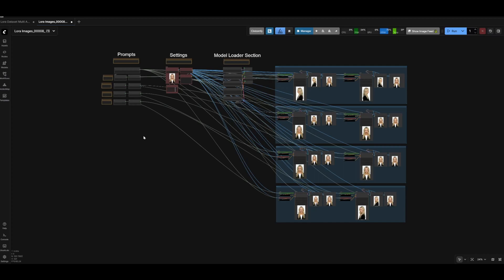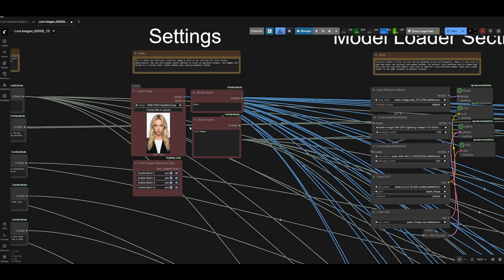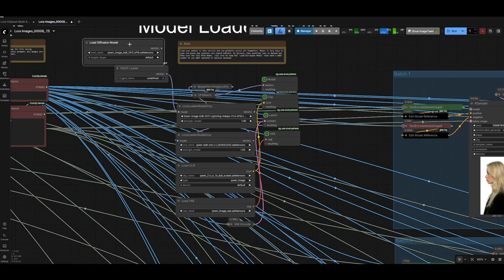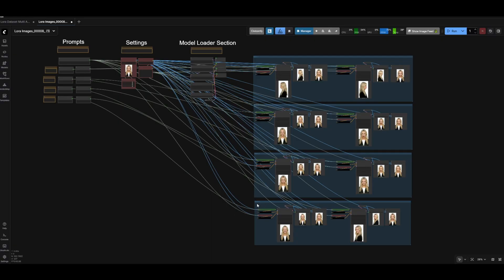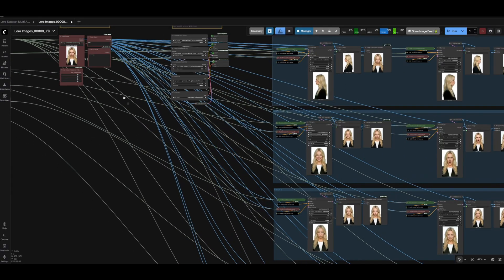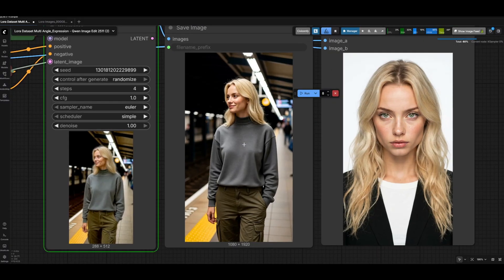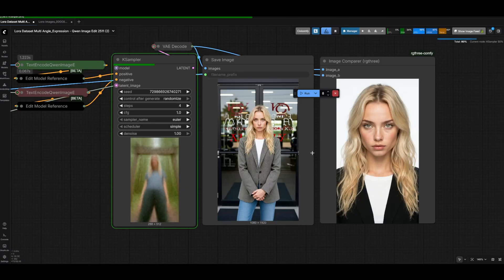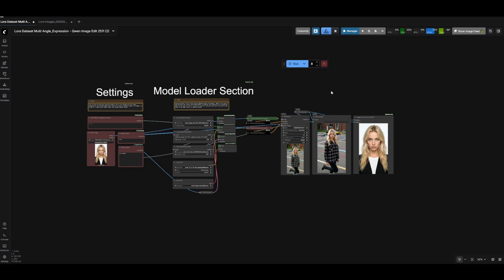Easily Create Custom Character LoRa Datasets! Qwen Image Edit 2511 Consistent Character Workflows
Creating datasets for your custom characters is getting easier and easier as new, high performing models get released. In one of our latest videos, we discussed our entire LoRa dataset creation process from start to finish using Nano Banana Pro and Seedream 4.

While the results from those workflows are pretty solid, they have a couple of major flaws. The first being the cost element of running these closed source models via API, and the second being the manual labor required in the second workflow leveraging Seedream to generate consistent lifestyle images of your character.

With these two new workflows, we streamline, optimize, and lower the cost of generating your Lora datasets using the open-source Qwen Image Edit 2511 model.